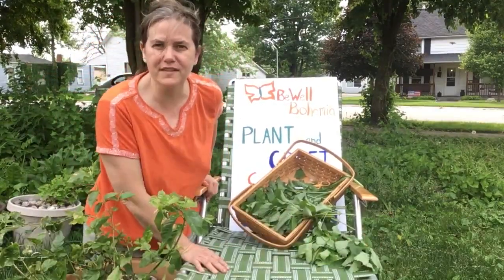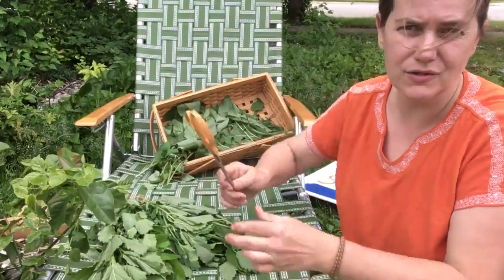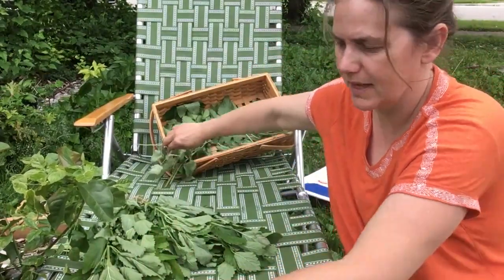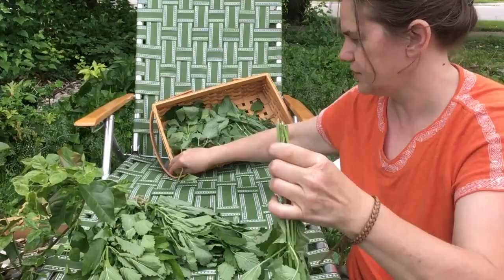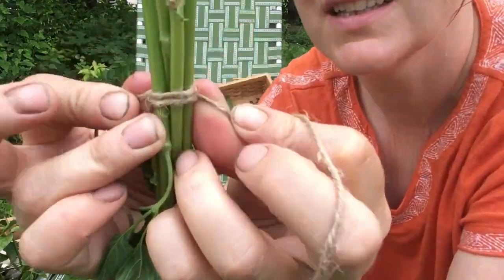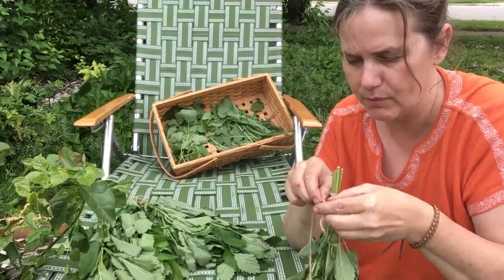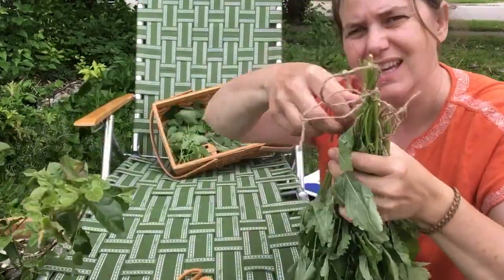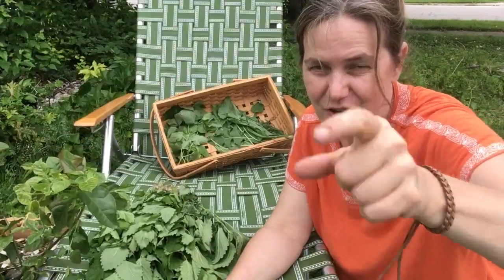Making Lemon Balm Bundles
Brooke explains how to make herb bundles to dry lemon balm harvest